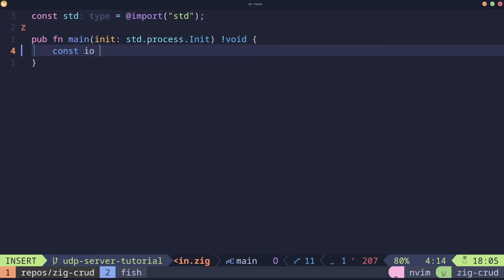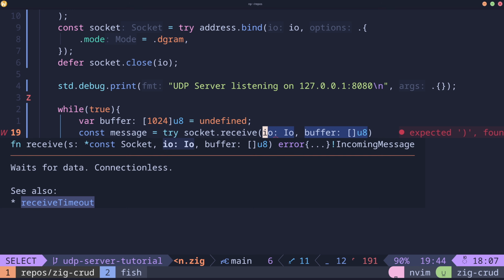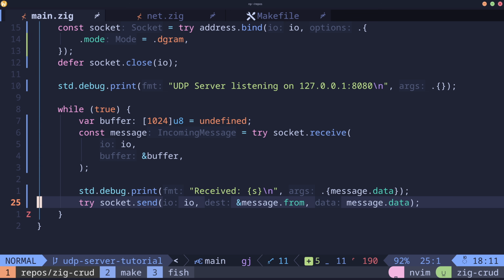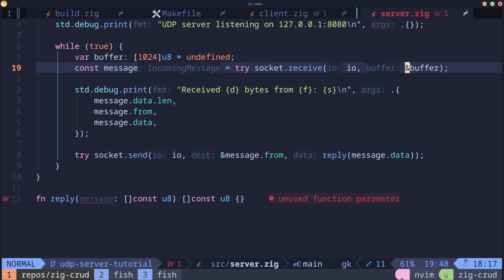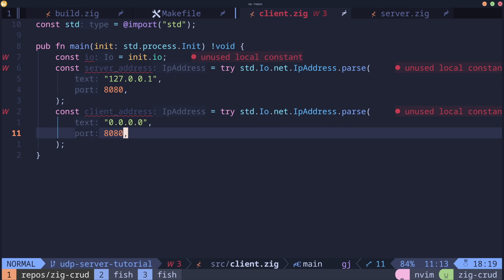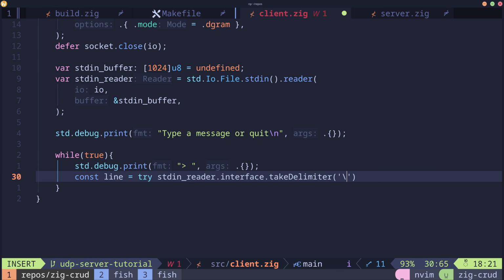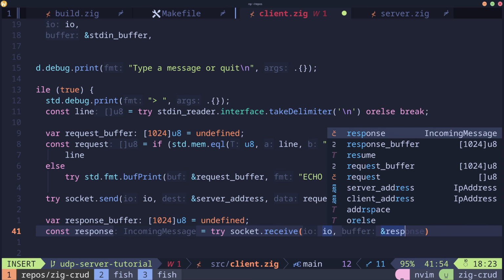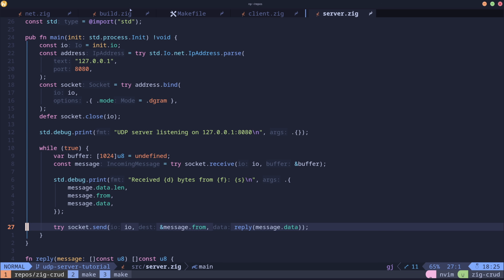How to Write a UDP Server in Zig (Standard Library Only)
In this video, we build a minimal UDP Server in Zig 0.16 using only the Zig standard library.

No framework.
No database.
No external packages.

We start by just showing how to make a basic server to listen for packets, and then we expand into an entire client/server architecture, demonstrating how to write both the UDP client and UDP server in Zig.

Chapters:
00:00 Intro
01:18 UDP Server
5:24 Client/Server
14:38 Outro

🖥️ Equipment:
- 32" 4K Monitor
- Elgato Camlink
- 1TB SSD